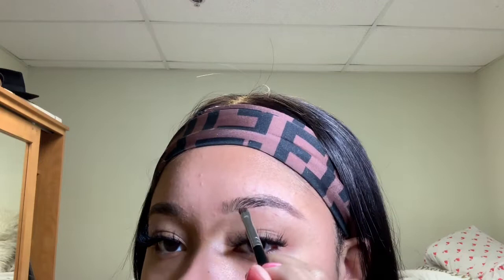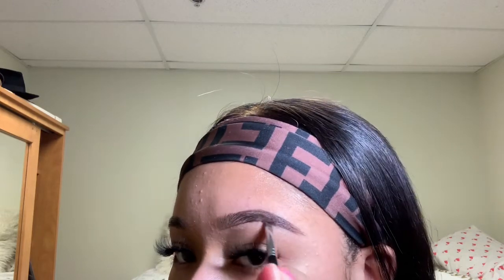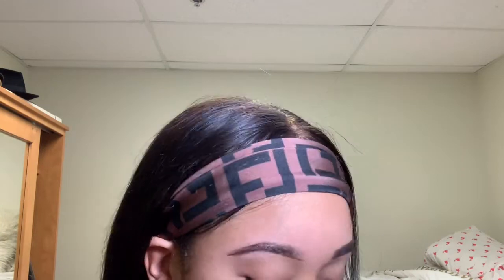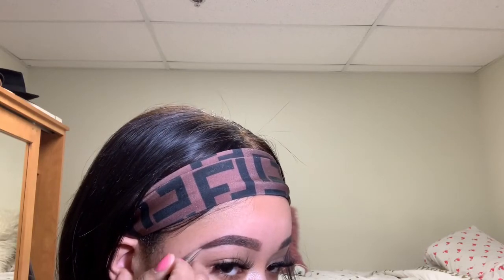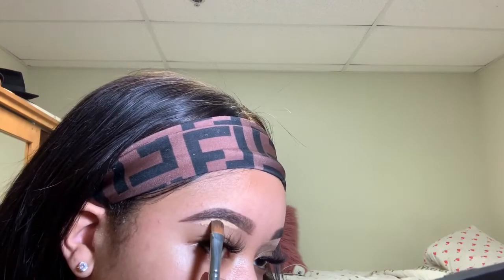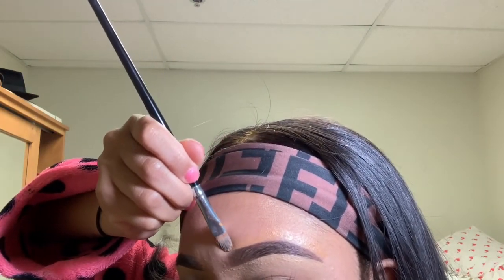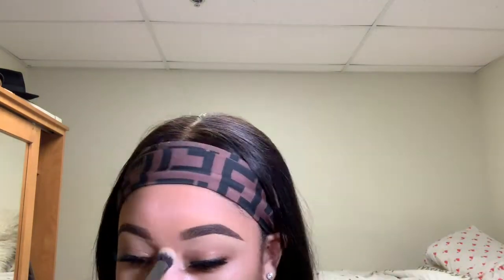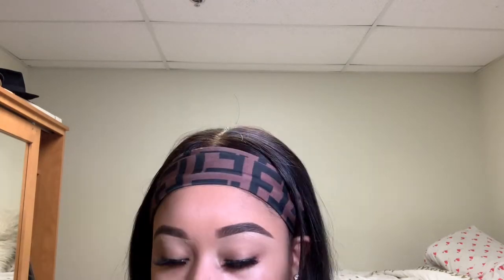MY POPPING AF EYEBROW TUTORIAL | Step by Step | Dnasia Bowman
Everybody alwaysssss ask me to do a eyebrow tutorial sooo here y'all go!! I hope you guys enjoy this!

Products Used:

- Benefit "Gimmie Brow" Brow Gel

Brushes:
- Anastasia Beverly Hills Duo Brush #12
- Crown Brushes C467
- Morphe M173